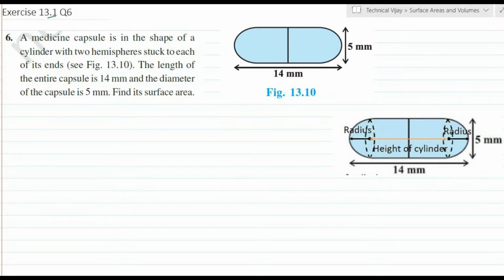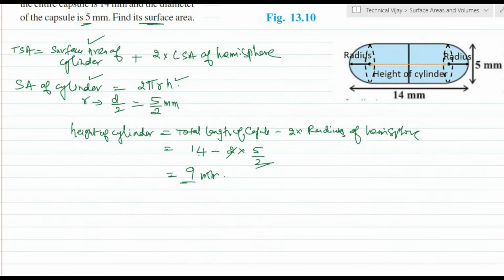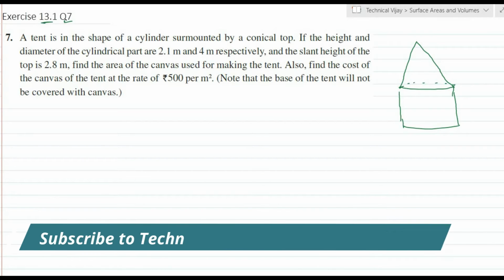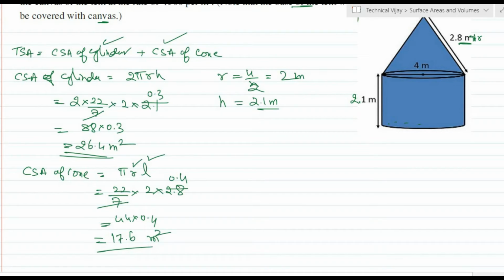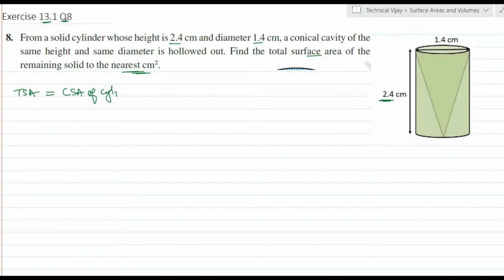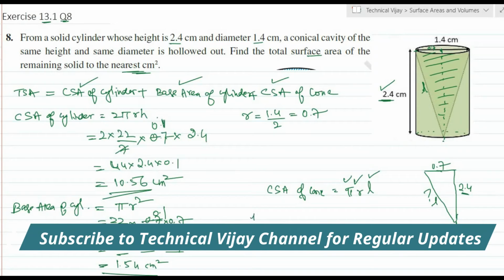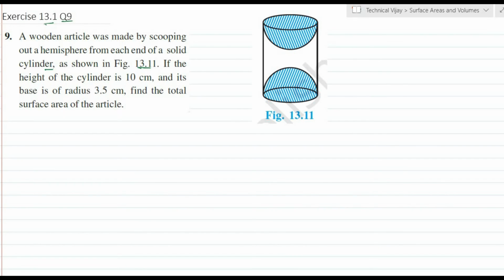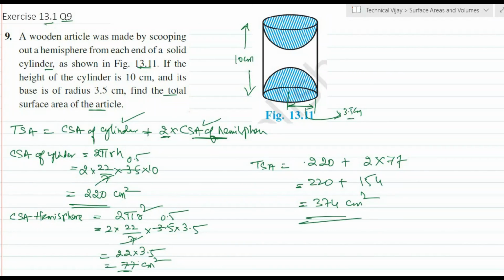Chapter 13 Ex 13.1 Q6 to Q9 Surface Areas and Volumes Class 10 Maths NCERT in EnglishTechnical Vijay